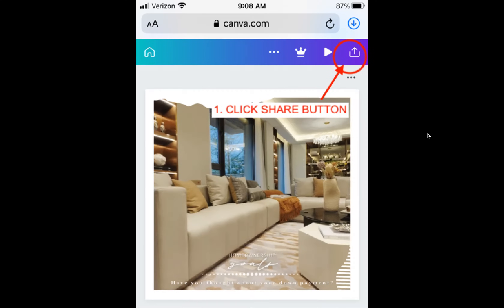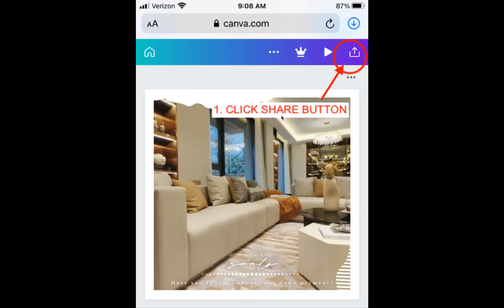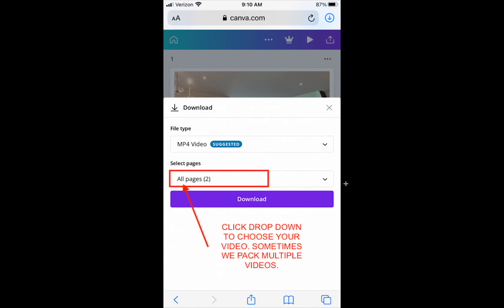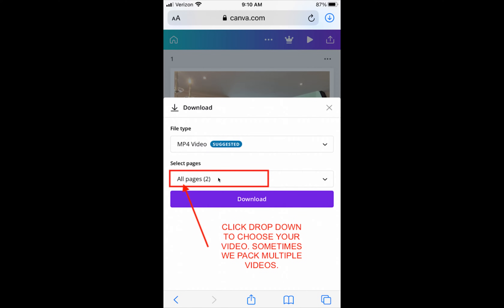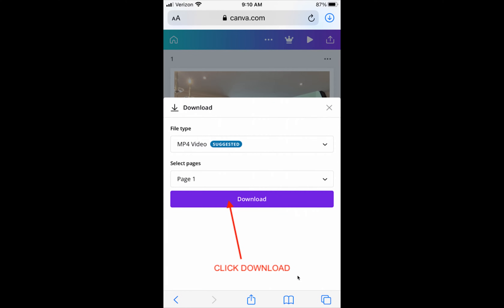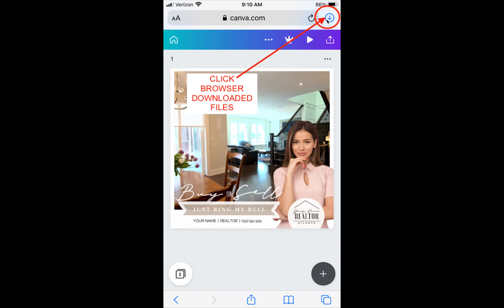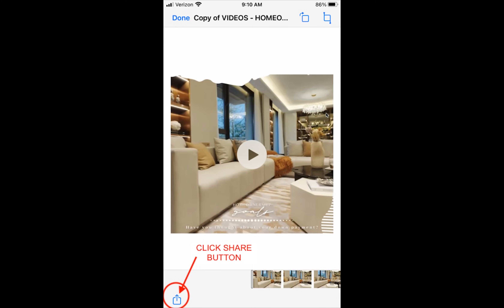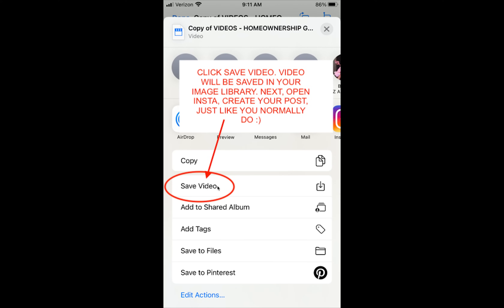SAVING VIDEO FILES FROM CANVA TO YOUR MOBILE DEVICE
Quick tutorial: How to save a video file from canva using your mobile device.
p.s
Canva handles videos a little bit better from computer vs mobile devices. My recommendation is to work from a computer when customizing videos in canva.